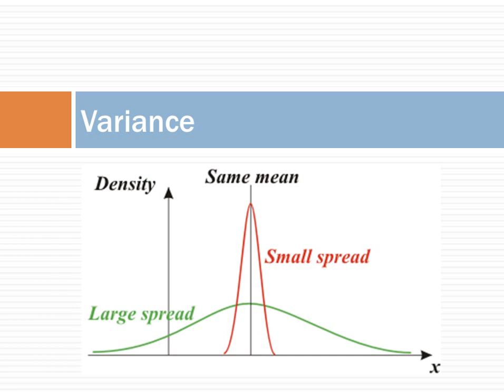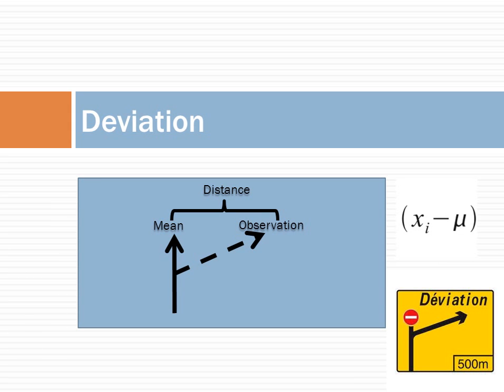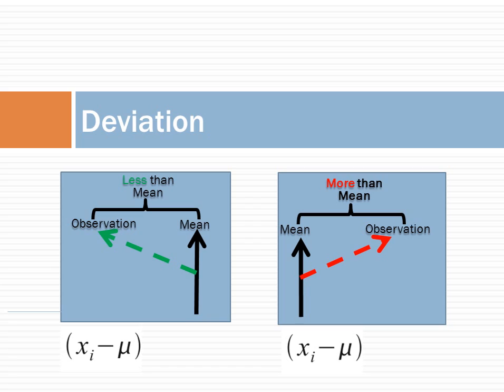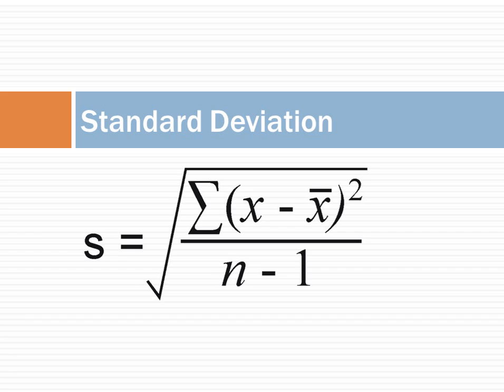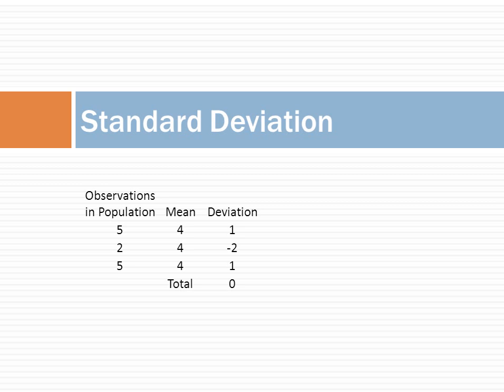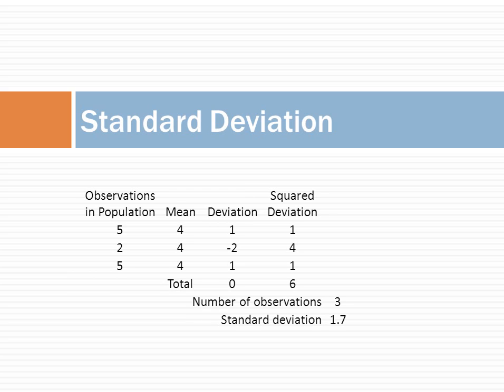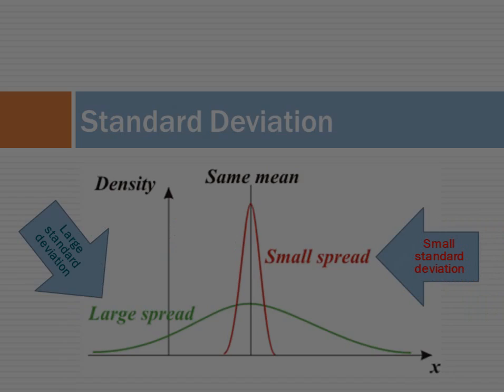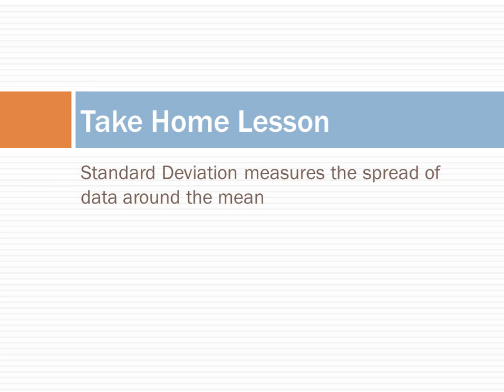Variance and Standard Deviation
This lecture describes the calculation of standard deviations.  It is part of open online course on statistics This lecture was organized by Farrokh Alemi, Ph.D.